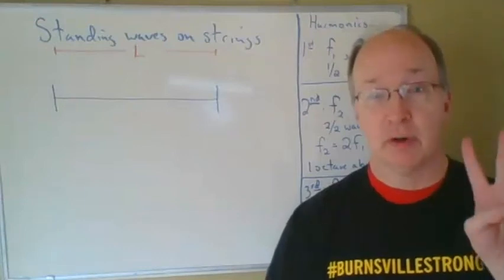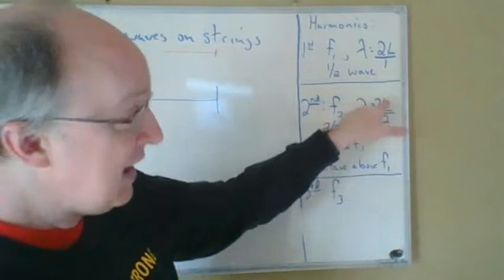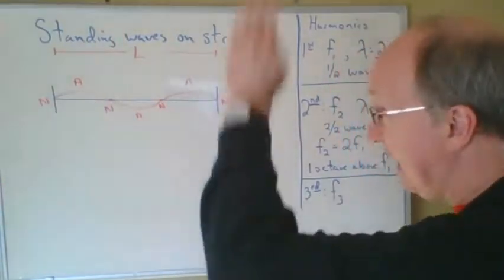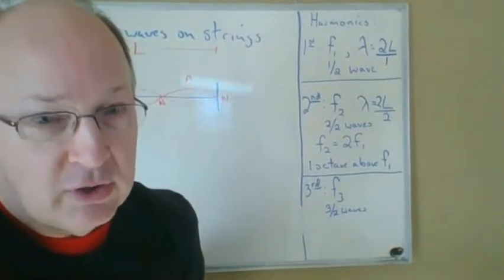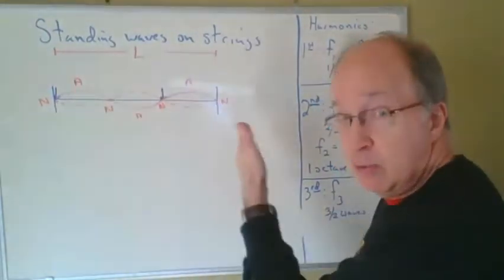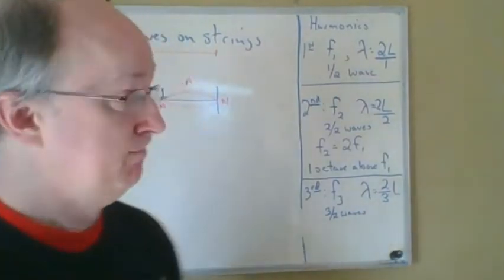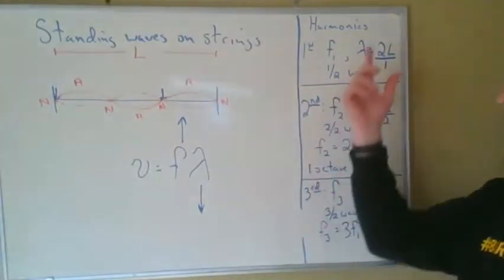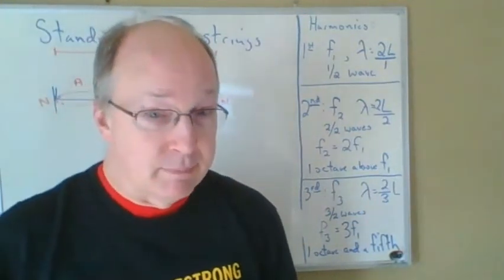Standing waves on strings pt. 3